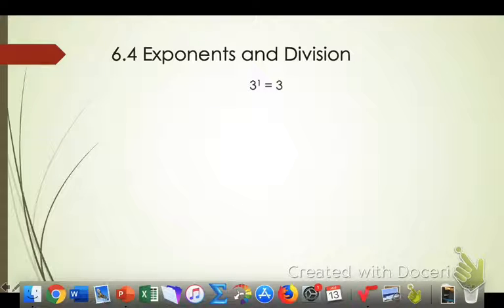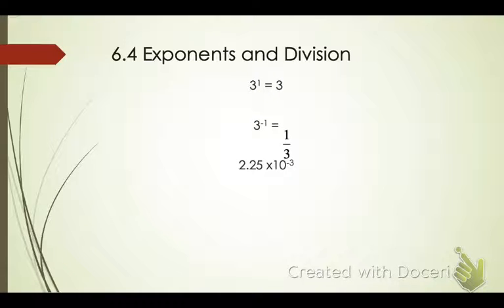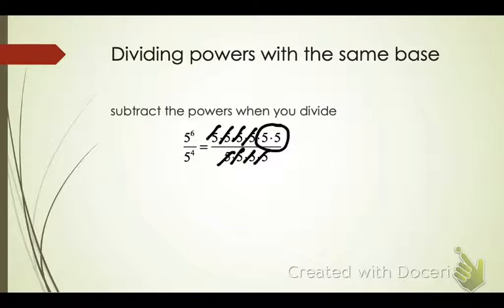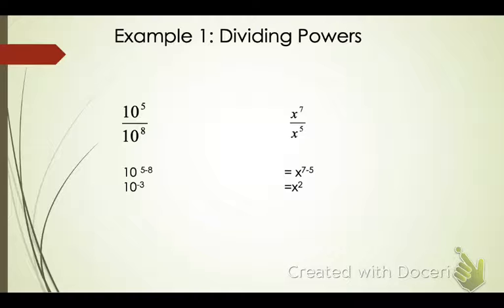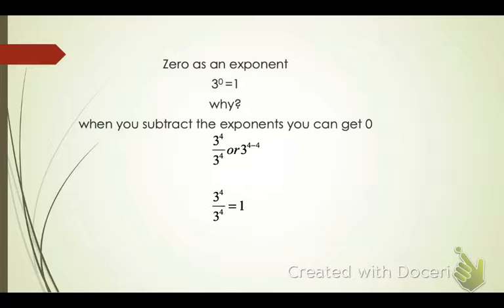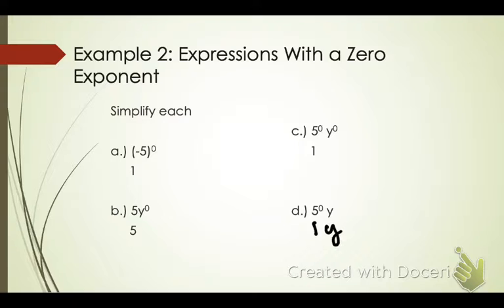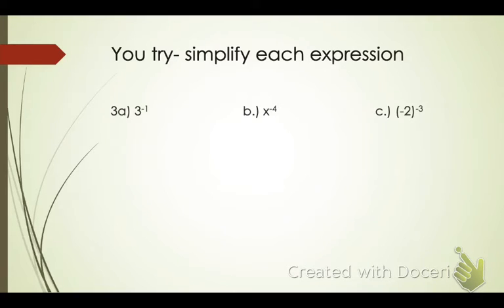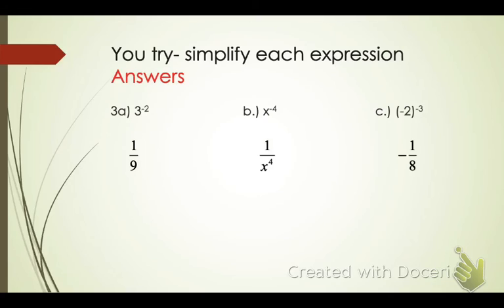pa7 6.4 notes